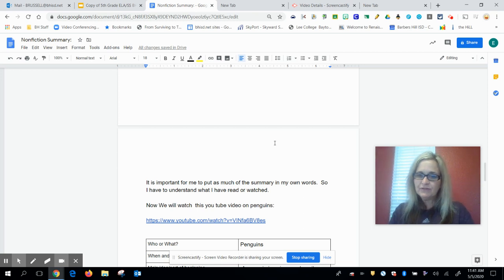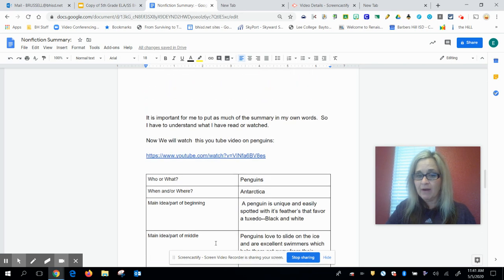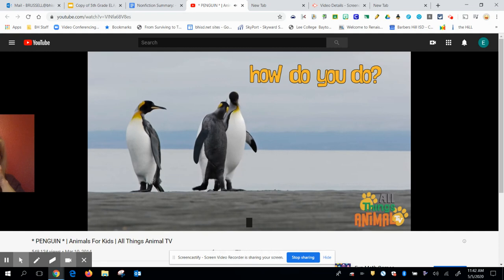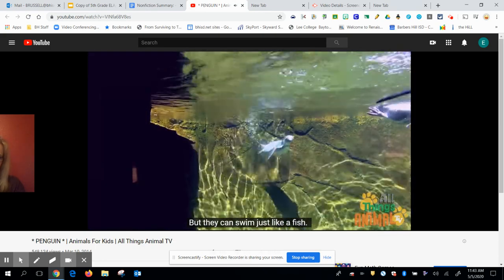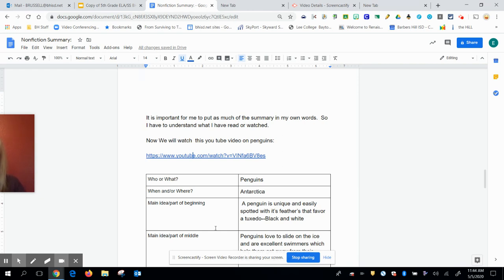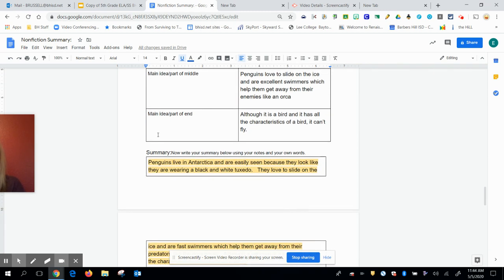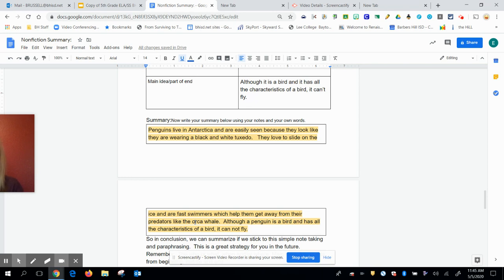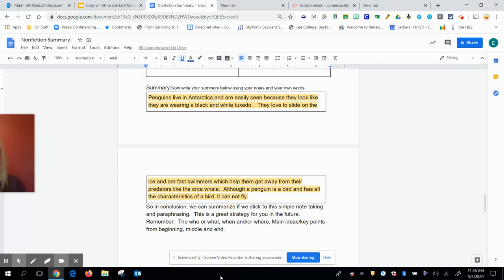Nonfiction summary with a video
Nonfiction summary of a video